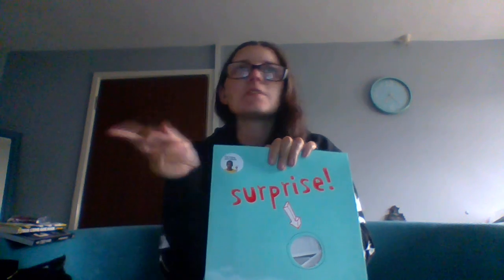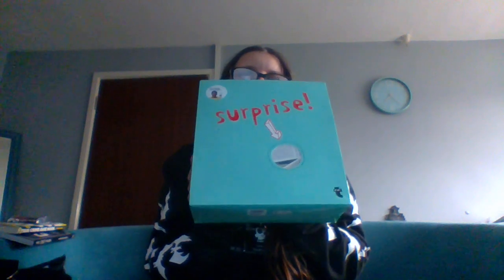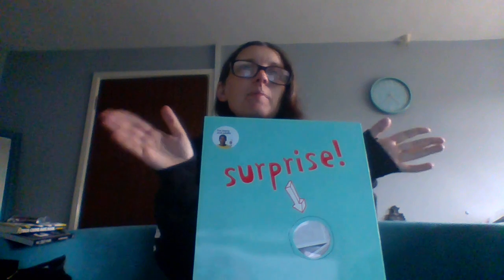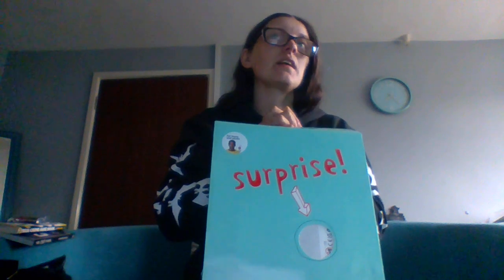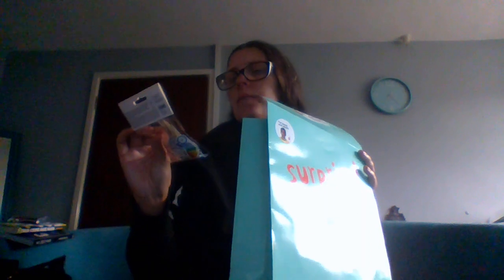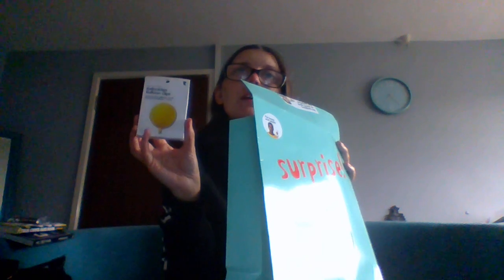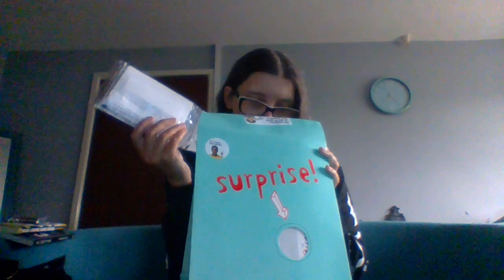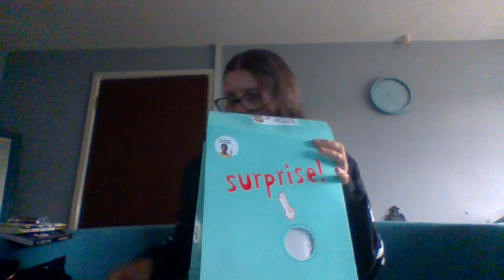VLOGMAS DAY 15 FLYING TIGER SURPRISE MYSTERY BAG N0.2